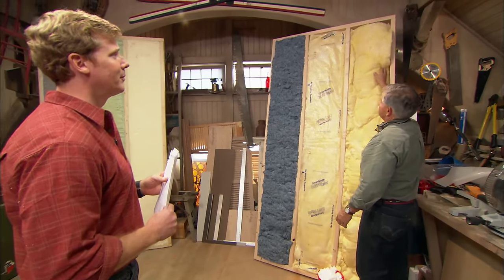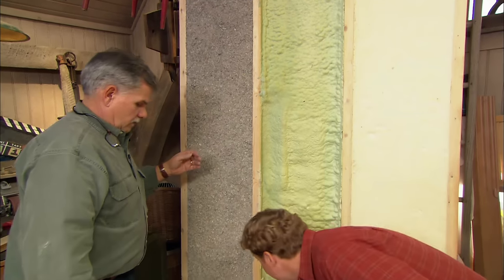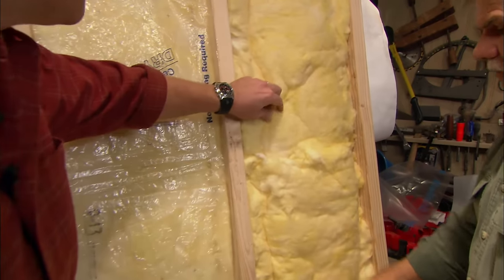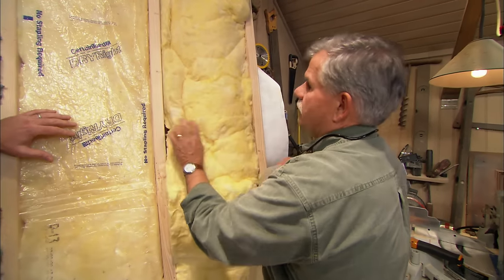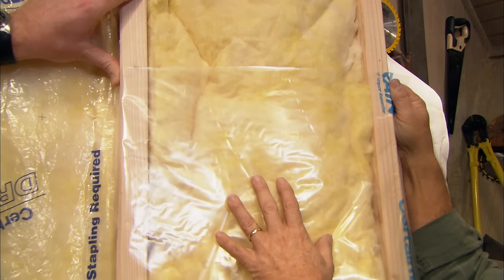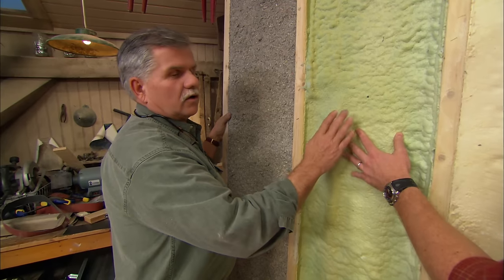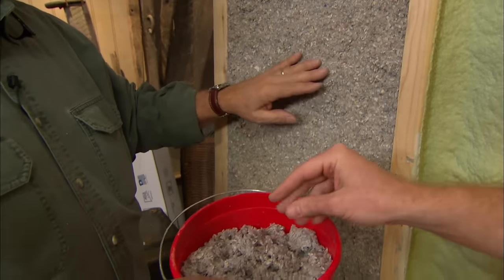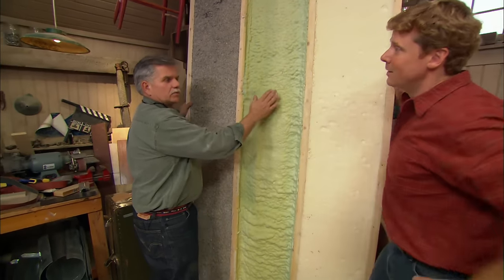How to Choose and Use Insulation | This Old House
This Old House general contractor Tom Silva explains the wide world of insulation. (See below for a shopping list and tools.)

Up in the loft, Tom and Kevin discussed different types of exterior wall insulation and how they're installed, both for new construction and retrofit situations. The materials included liquid spray foam, recycled denim batts, fiberglass batts, blown-in fiberglass, and cellulose. Installation of vapor retarders over insulation was also discussed.

Shopping List for How to Choose and Use Insulation:
- notebook pencil and calculator, used to calculate and record insulation costs and quantities

Tools for How to Choose and Use Insulation:
- tape measure for measuring room dimensions

Tom showed Kevin a variety of materials used for insulating exterior walls, including Fiberglass Batts (faced & un-faced), blown-in fiberglass and liquid foam (open & closed cell).

Additional assistance provided by Anderson Insulation (installers of several insulation types), Joseph Lstiburek, building scientist, Building Science Corp.